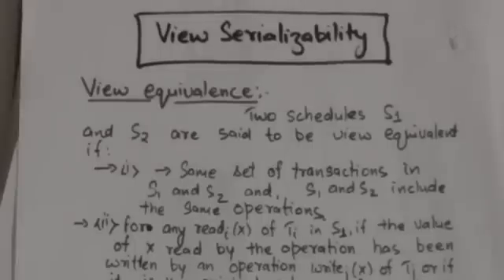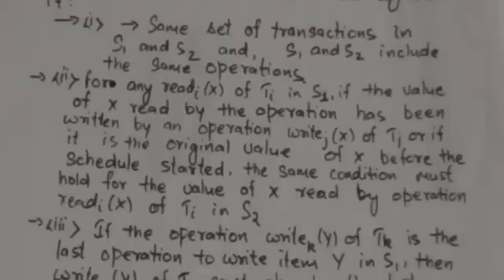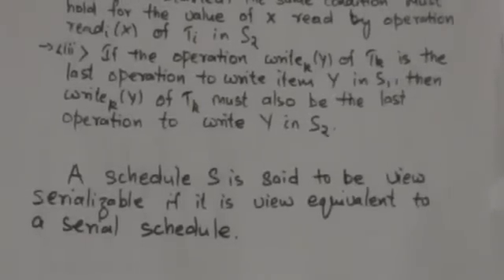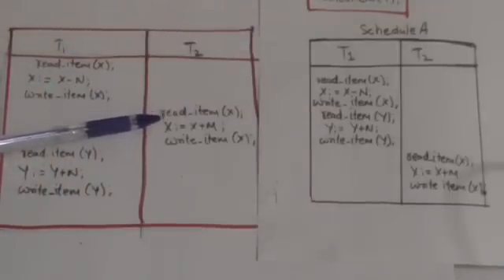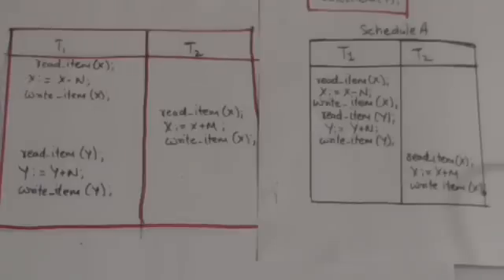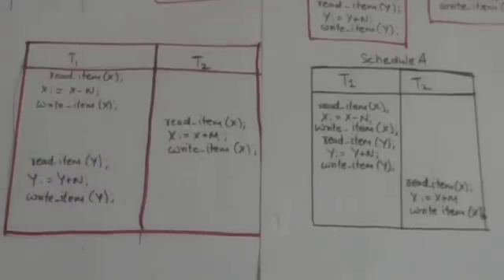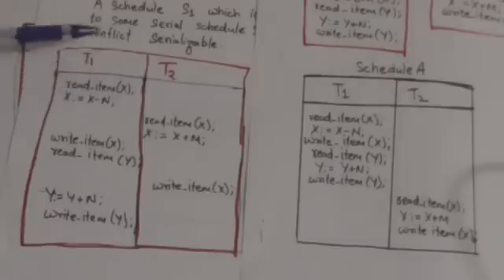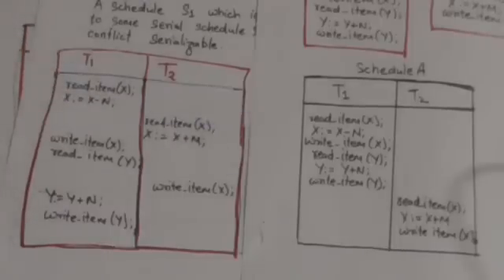VIEW SERIALIZABILITY OF SCHEDULES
VIEW SERIALIZABILITY OF SCHEDULES DBMS